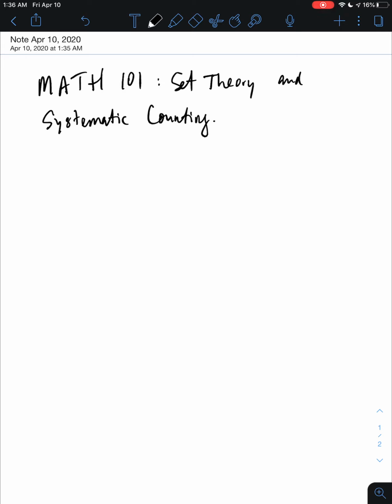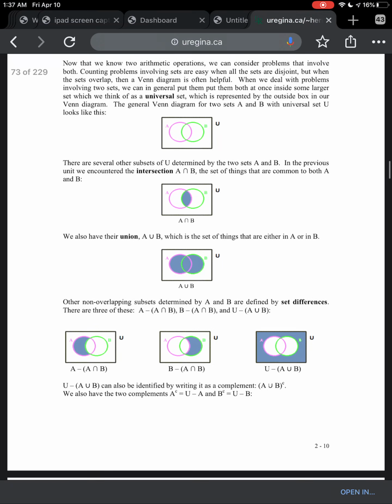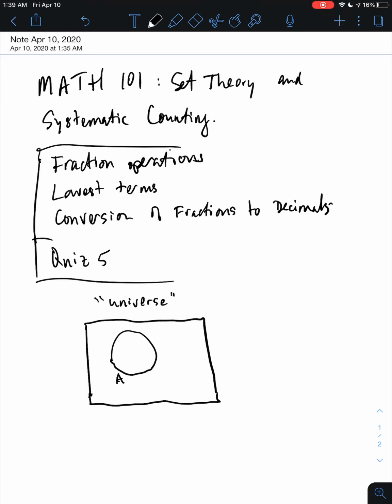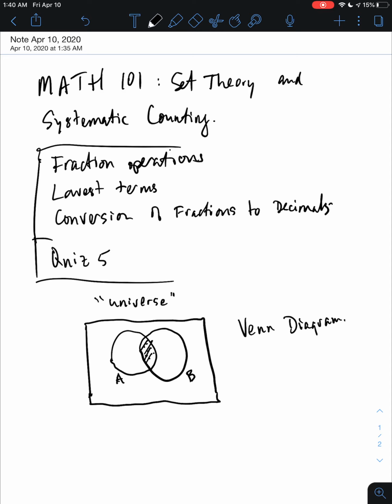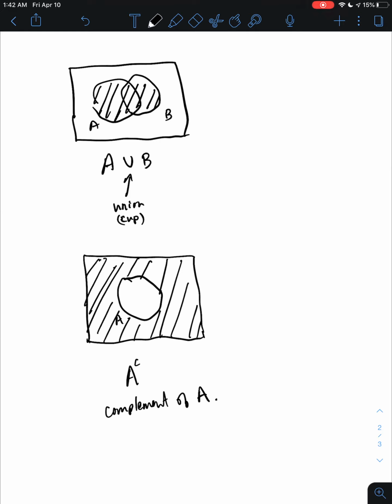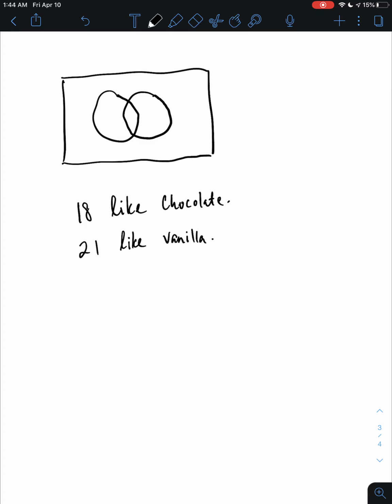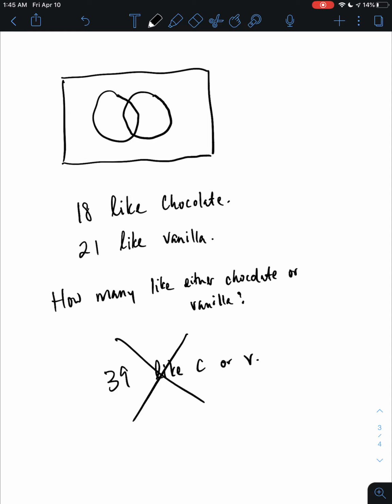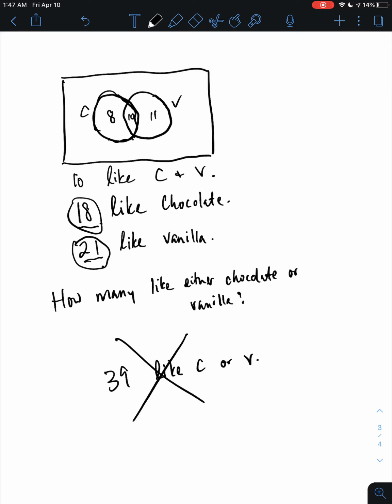MATH 101: Systematic counting 1